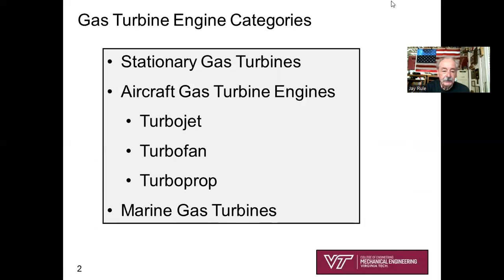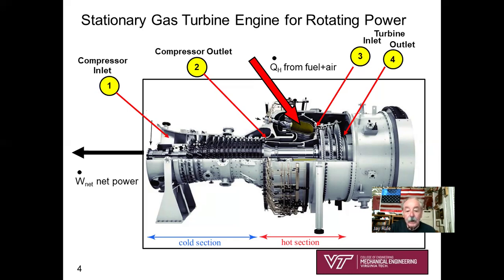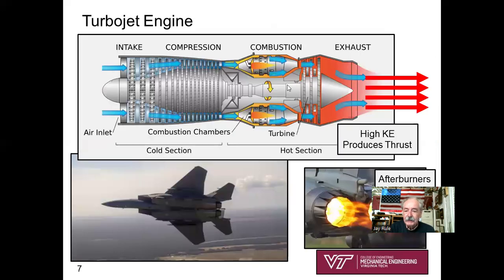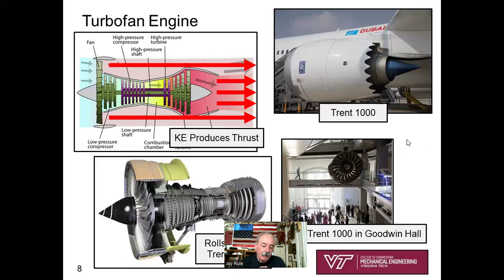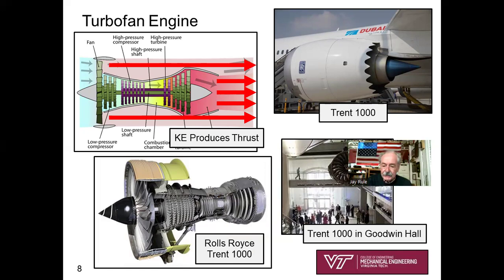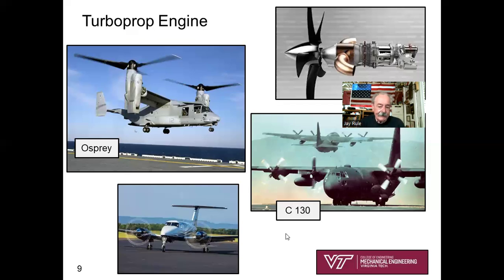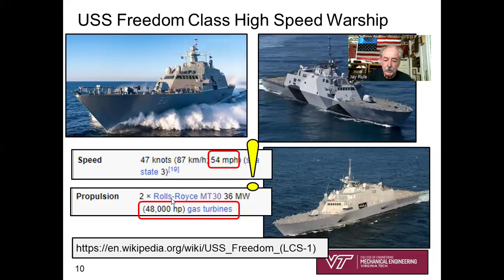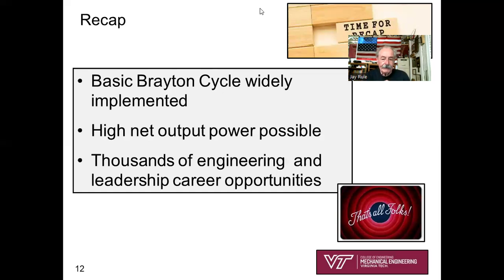Chapter09Part08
Gas Turbine Engine Applications